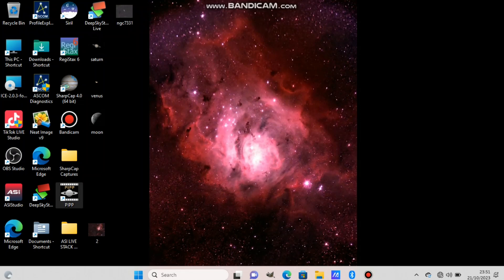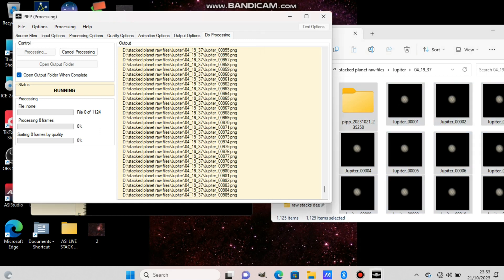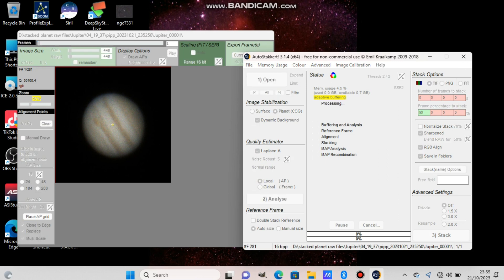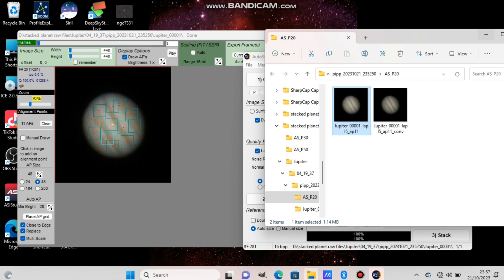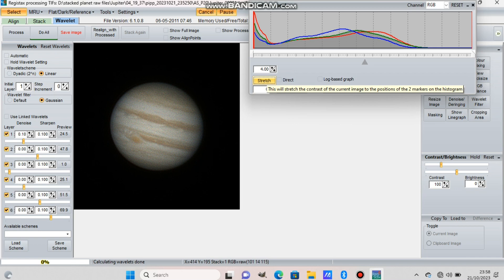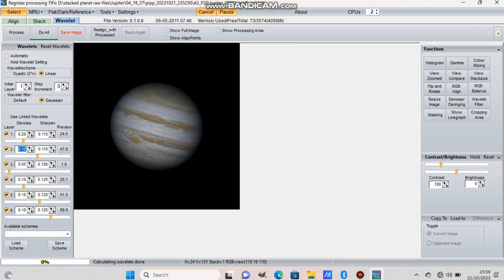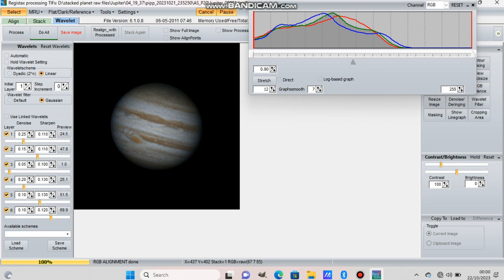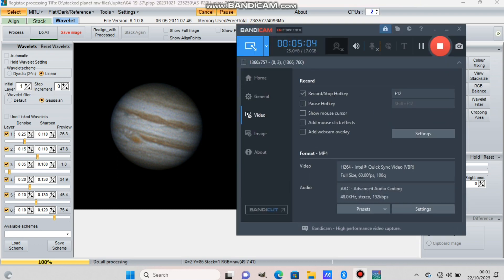Stack and Sharpen your planet photos with PIPP, Autostakkert and Registax free softwares!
stacking is a crucial part in the astrophotography hobby, this applies to planetary photos aswell, it will make a night and day difference trust me!

i use 3 softwares named PIPP, autostakkert 3 and registax 6, they are all free to use!